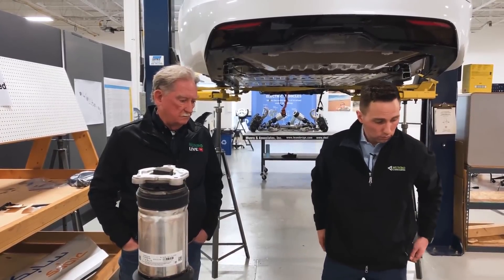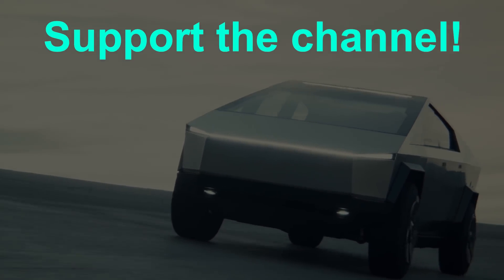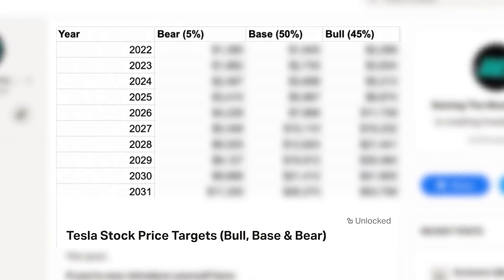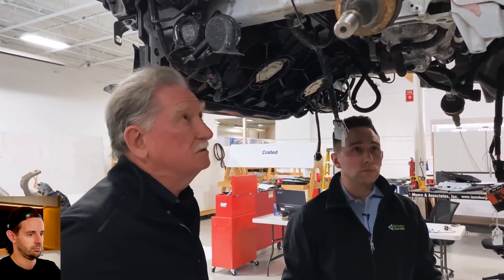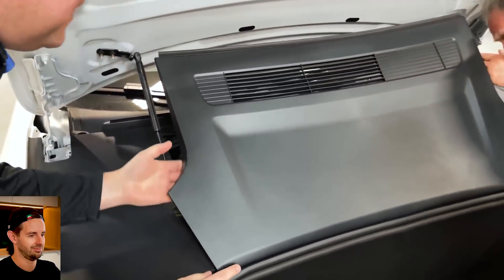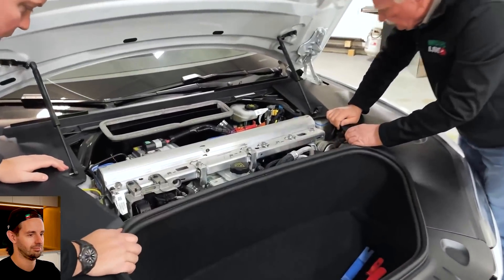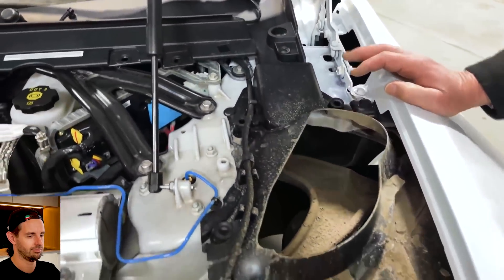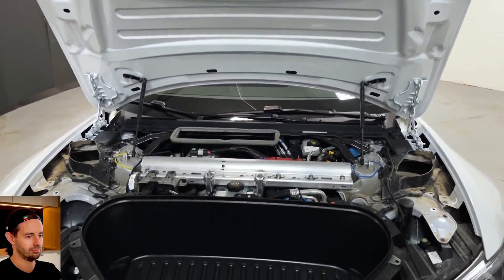Sandy Munro LOSING IT Over Tesla Engineering: “To Die For”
RECORDING SETUP (EQUIPMENT)
◆ 2021 Apple iMac 24” (M1, 8-core, 16GB)
◆ Microphone: Blue Yeti

💲💲2 Free Stocks on WeBull (USA). ₿₿ $10 BTC Free on Coinbase 💲1 Free Stock on Stake (Australia, UK & NZ). Bot & Chip combo merch 👕 Merch

In this video I have created a supercut of some highlights from 60+ minutes of MunroLive Model S Plaid teardown so far, and share my thoughts and comments on what Sandy Munro and the team at Munro and Associates have to say about Tesla’s incredible engineering.

Timestamps:

0:00 Intro
1:15 Free Stocks & Crypto (support the channel!)
1:58  Sandy Munro LOSING IT Over Tesla Engineering: “To Die For”

As always, in this video I'm just sharing my thinking process and my reasoning. Keep using your own brain. Don't be a sheep.  🐑

Steven

➡ SEND BITCOIN: bc1q386gs0uhzr5l5zatwz5u28t3f729zpsa9p8t0k
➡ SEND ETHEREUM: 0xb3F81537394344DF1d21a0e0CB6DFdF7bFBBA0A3